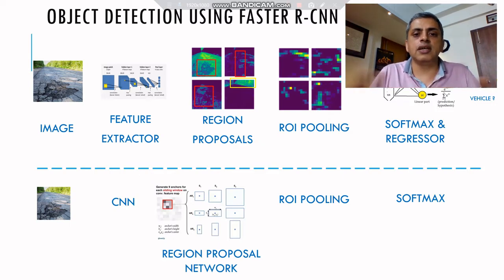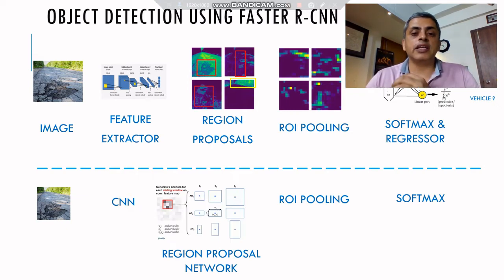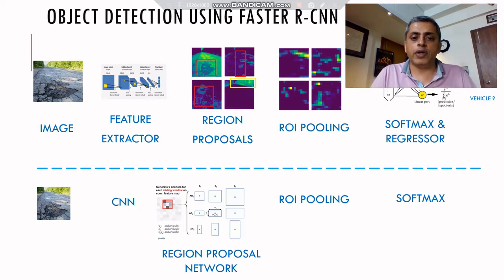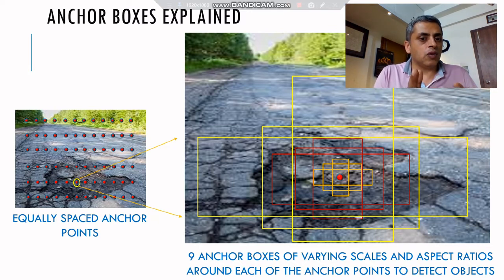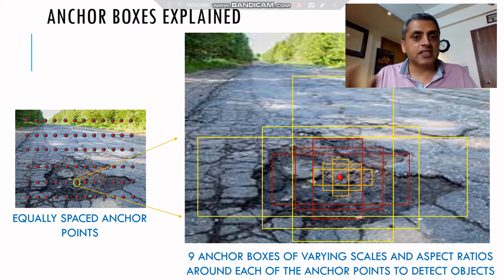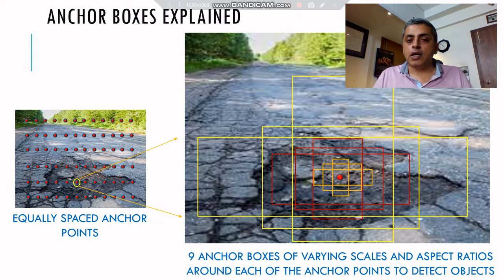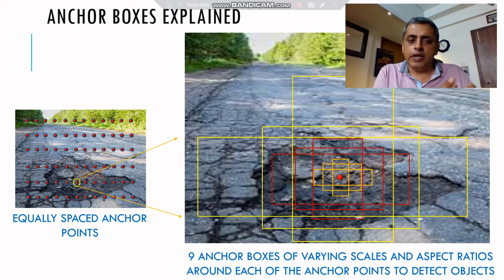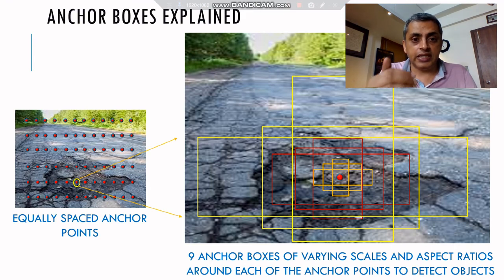#17 CVPHD-Post4-V3 : Building a road pothole detector : Part 17- Object Detection using RCNN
This video is part of the object detection series and implements object detection using RCNN. This video gives an overview of the different types of RCNN algoritms like RCNN, Fast RCNN and Faster RCNN